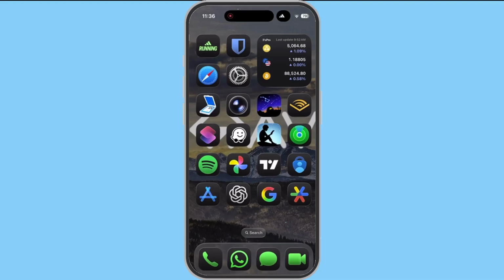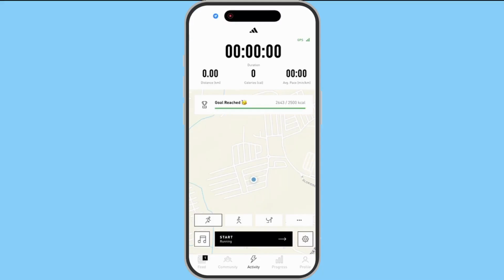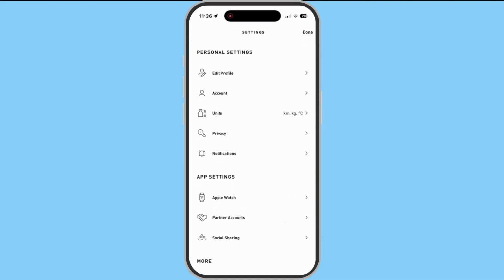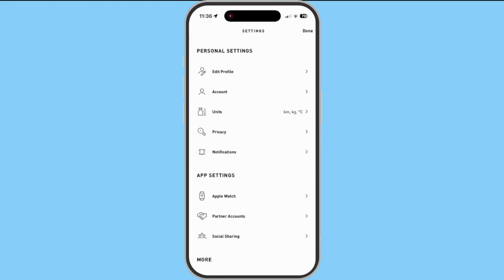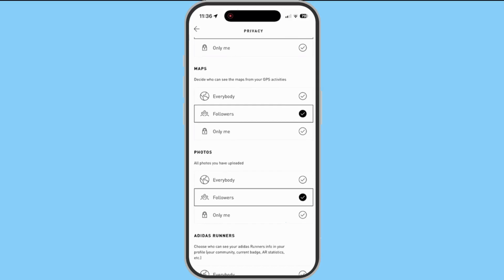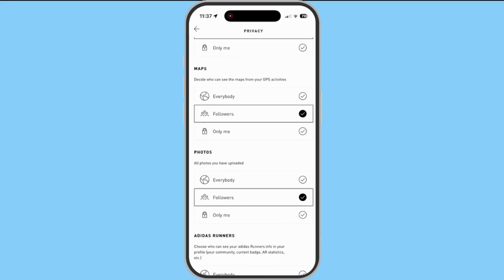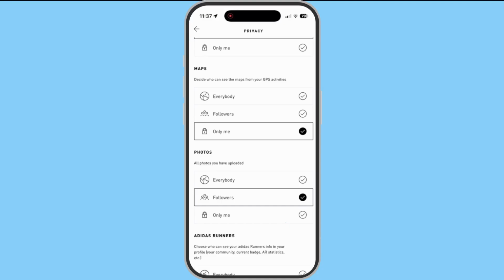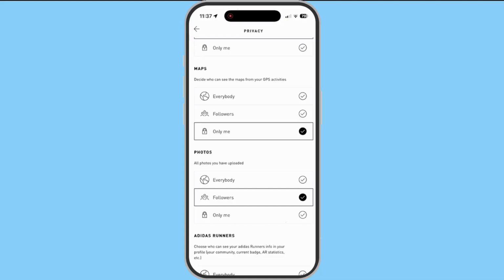How To Hide Your Map In Adidas Running (Full Guide)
In this video, you will learn exactly how to manage your privacy settings and hide your map visibility within the Adidas Running app. Protecting your location data is essential for your safety while training. We cover the specific steps to ensure your routes remain private from other users while still tracking your progress effectively.

Key points covered in this tutorial:
• Accessing the privacy settings in your Adidas Running profile
• How to toggle map visibility for individual activities
• Setting up global privacy zones to hide your home or office
• Ensuring your workout data stays secure and private